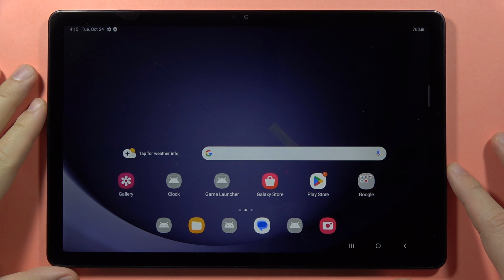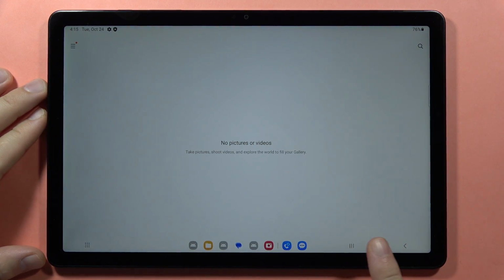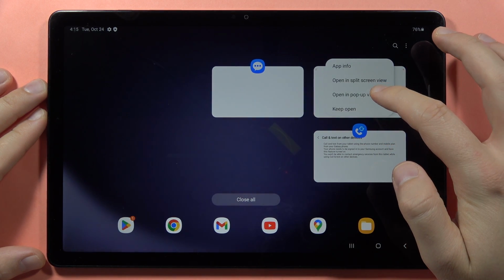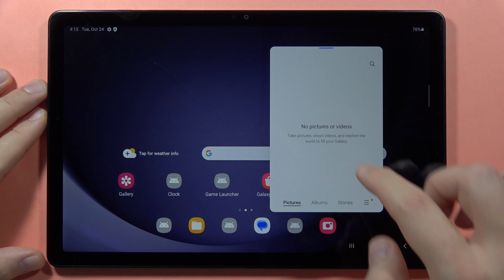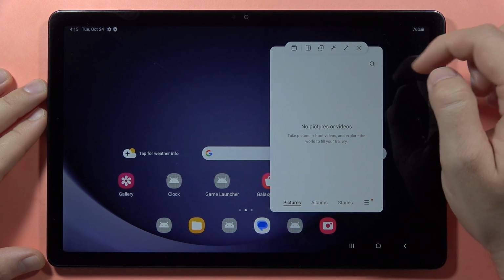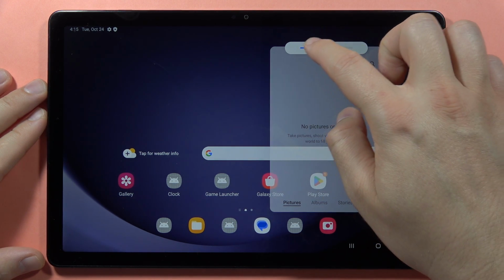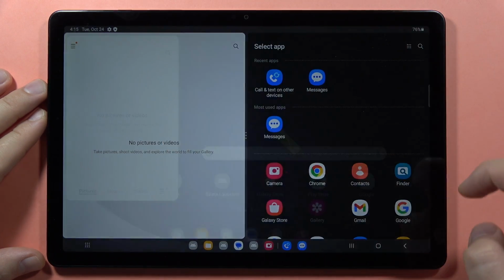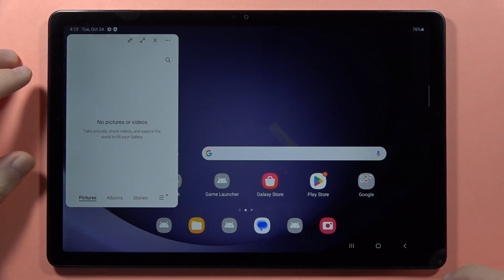SAMSUNG Galaxy Tab A9/A9+ Open Apps in Pop Up View - Floating Applications Mode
Discover a seamless way to multitask on your SAMSUNG Galaxy Tab A9/A9+ by learning how to open apps in Pop Up View. This tutorial will guide you through the steps of enabling Floating Applications Mode, allowing you to enjoy the flexibility of using multiple apps simultaneously in a convenient pop-up format.